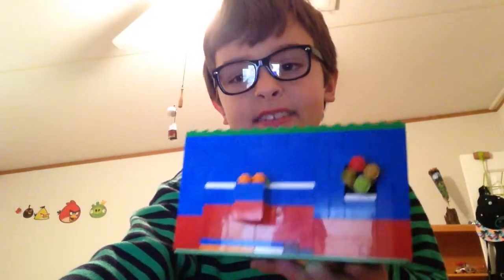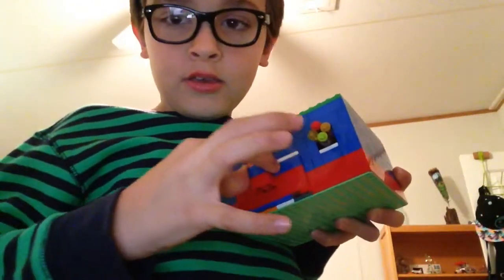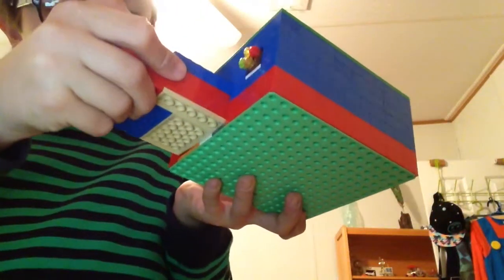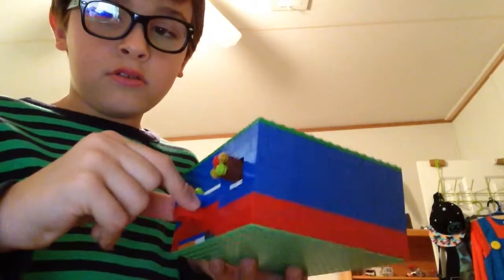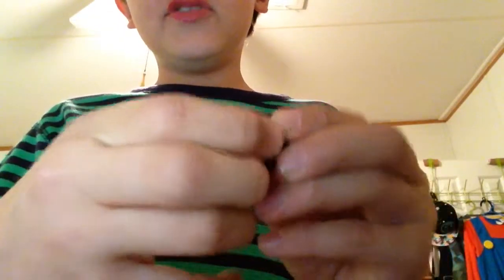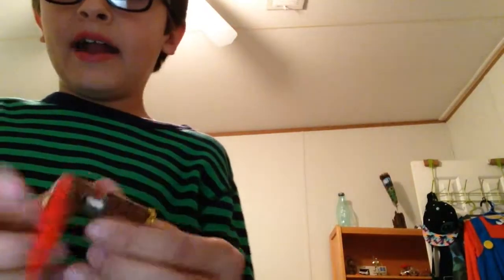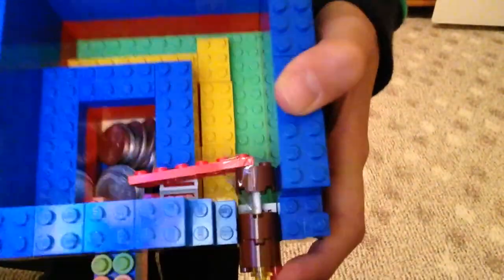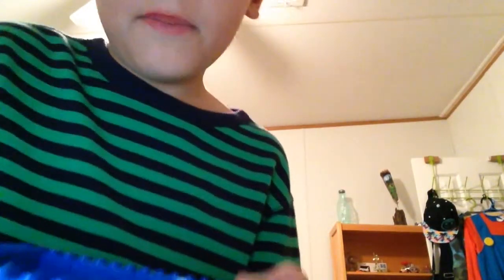Lego combination safe